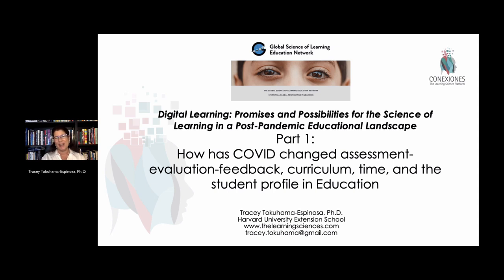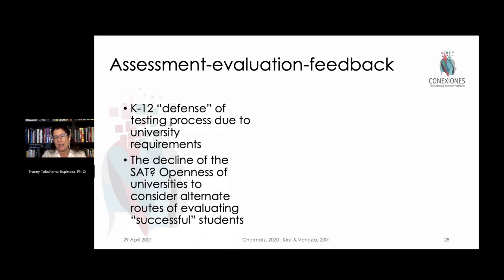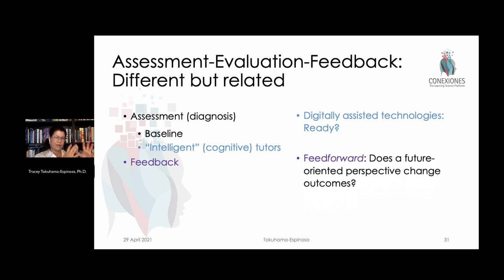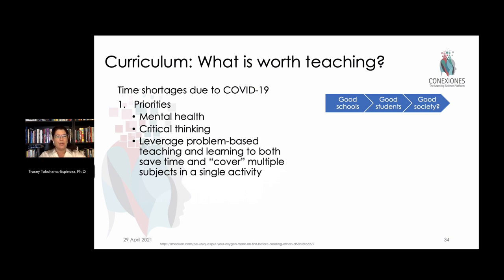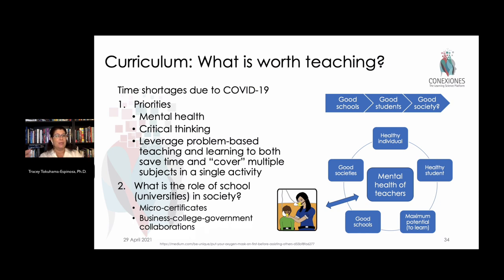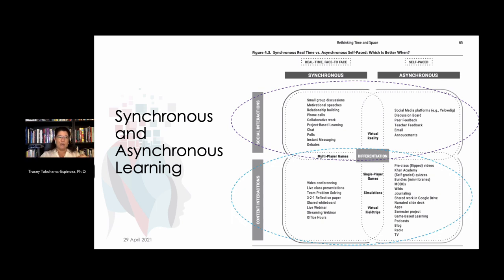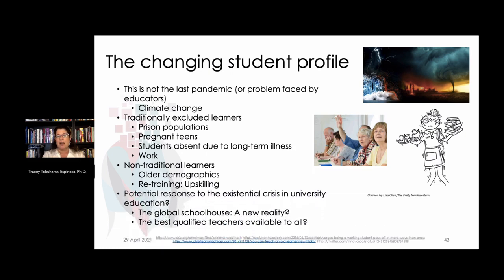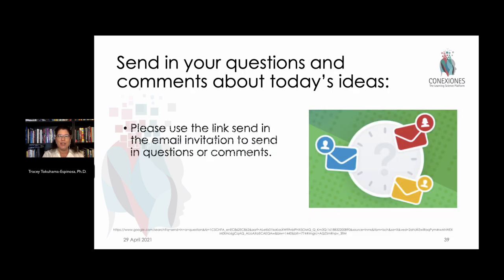How has COVID Changed Evaluation, Curriculum, Time and the Student Profile in Education. Part 1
How has COVID changed assessment, evaluation, feedback, curriculum, time and the student profile in Education. Part 1. By Tracey Tokuhama-Espinosa, Ph.D.